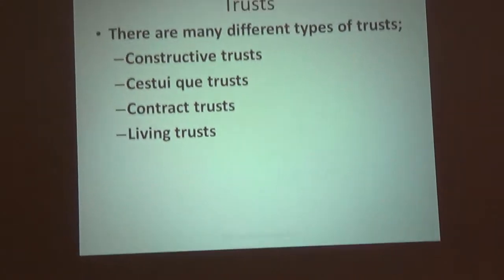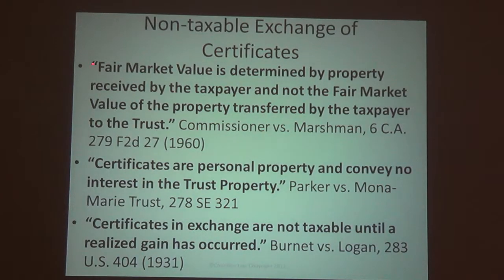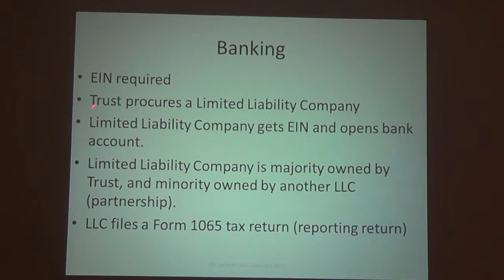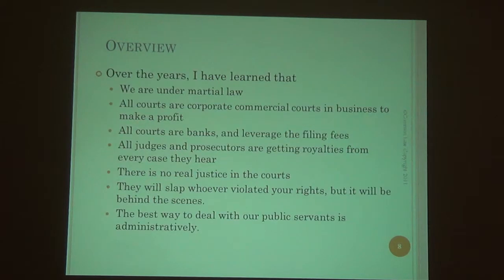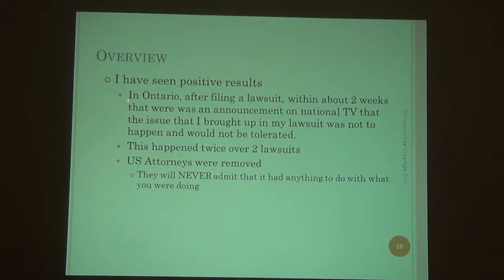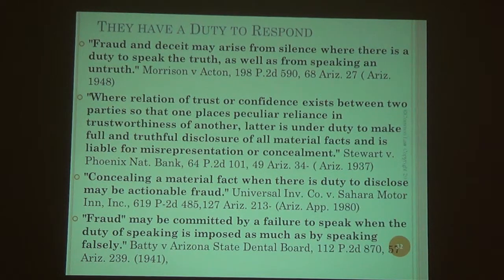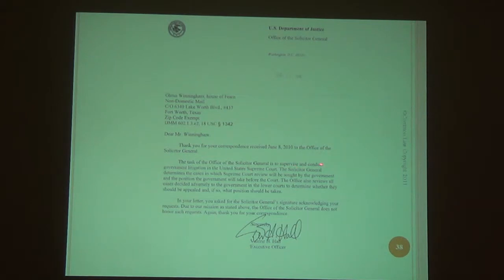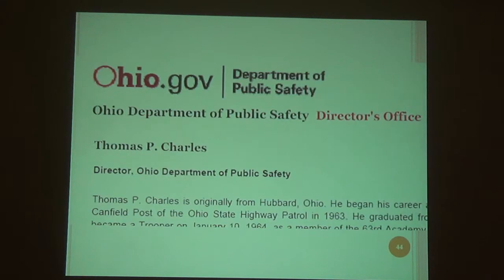Edmonton, Alberta, November 2013, Part 7 of 10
I highly recommend this CD. Check it out!